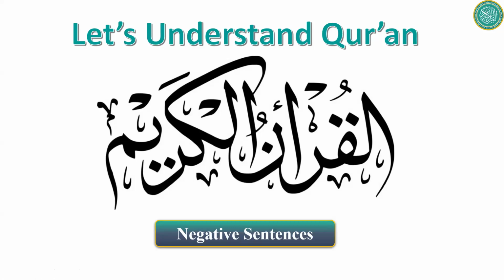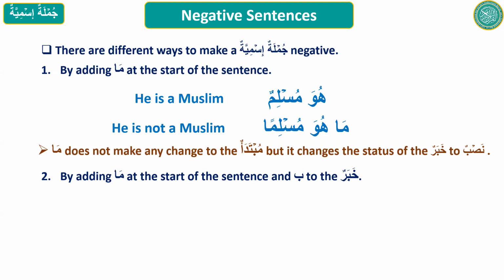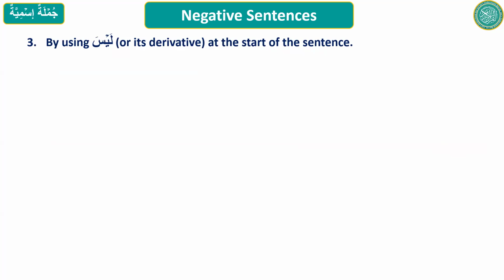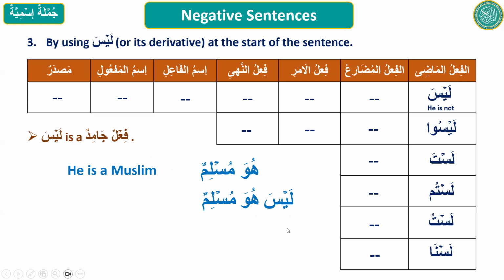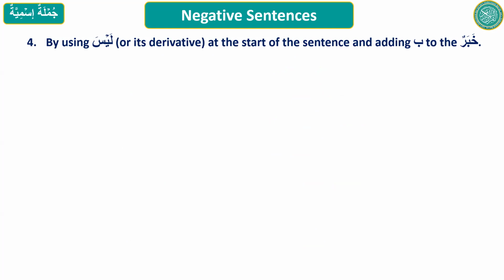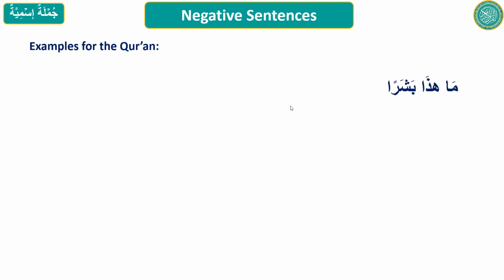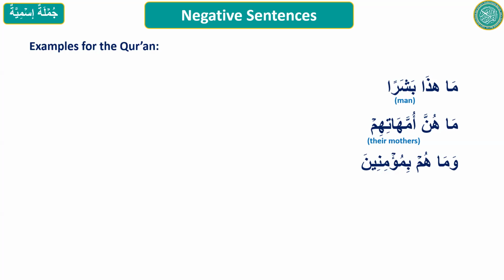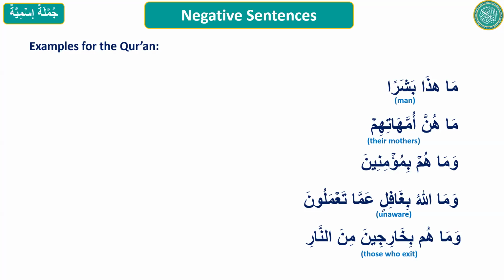Lesson 25- -ve nominal sentences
How to make nominal sentence -ve